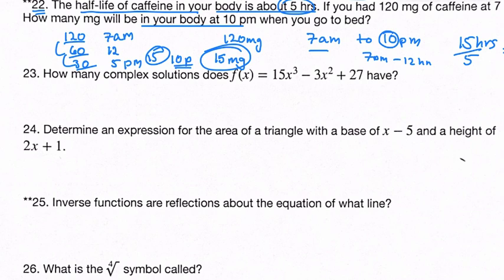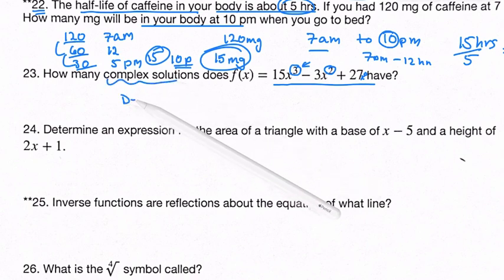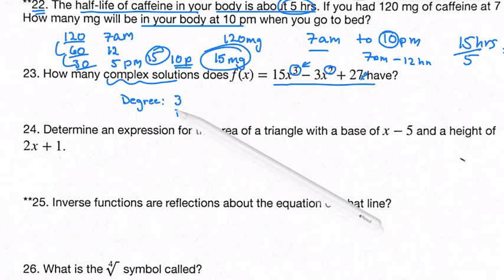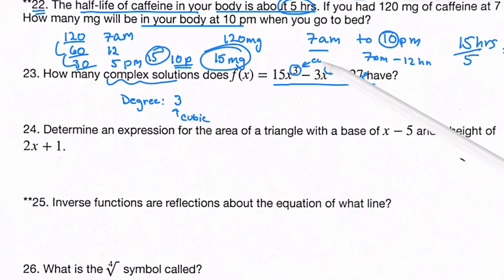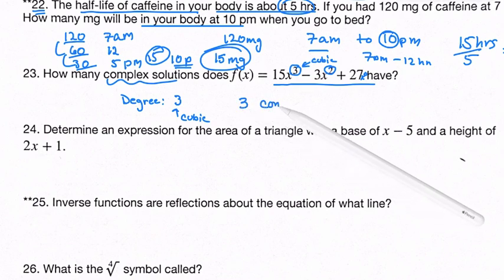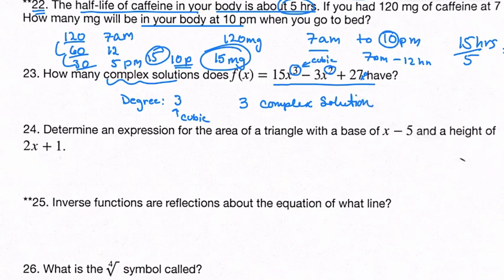Algebra 2 Review Question 23